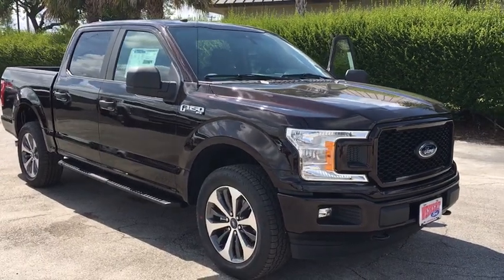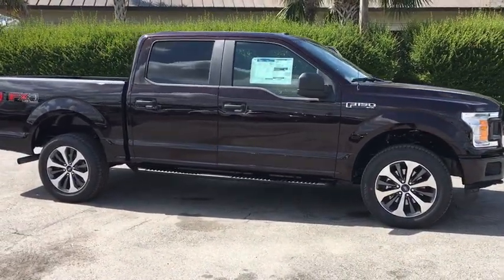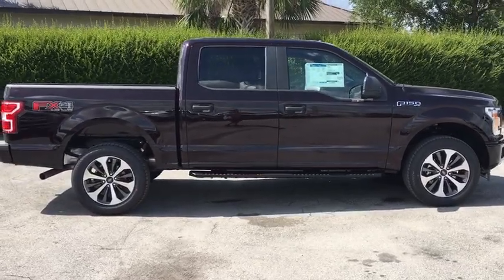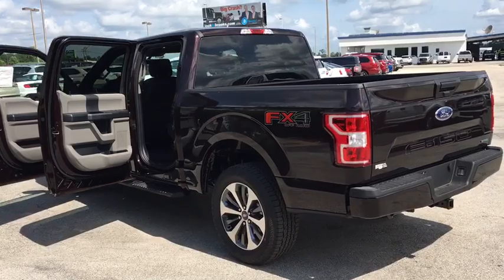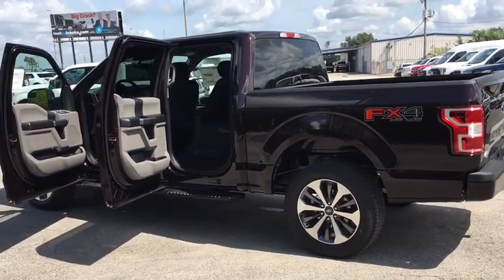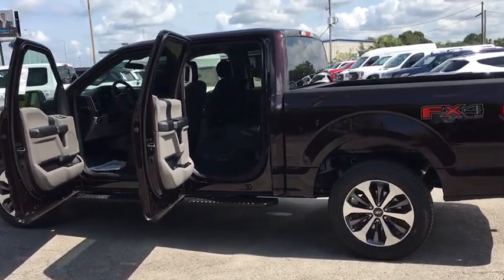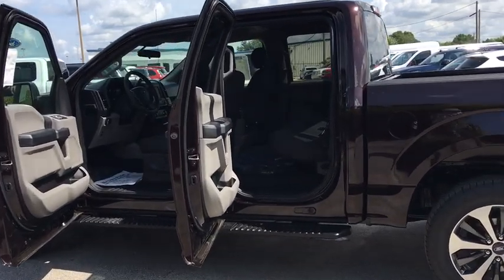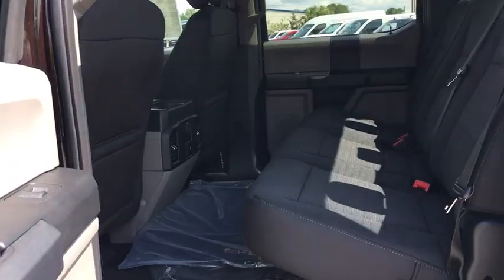2019 Ford F-150 Lakeland, Lake Wales, Winter Haven, Kissimmee, Sebring, FL 93454754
Magma Red N 2019 Ford F-150 available in Lakeland, Florida at Weikert Ford. Servicing the Lake Wales, Winter Haven, Kissimmee, Sebring, FL area.

Weikert Ford
21399 US-27

Recent Arrival! $8,189 off MSRP! 2019 Ford F-150 XL Magma Red Metallic Factory MSRP: $47,785 4WD, 20 Machined-Aluminum Wheels, 4.2 Productivity Screen in Instrument Cluster, 4x4 FX4 Off-Road Bodyside Decal, 6 Speakers, ABS brakes, Air Conditioning, AM/FM radio, Black Platform Running Boards, Body-Color Front & Rear Bumpers, Body-Color Surround w/Black Mesh Insert Grille, Box Side Decals, BoxLink, Class IV Trailer Hitch Receiver, Color-Coordinated Carpet w/Carpeted Floor Mats, Compass, Cruise Control, Delay-off headlights, Driver door bin, Driver/Passenger Seat Back Pocket, Dual front impact airbags, Dual front side impact airbags, Electronic Locking w/3.55 Axle Ratio, Electronic Stability Control, Equipment Group 101A Mid, Fog Lamps, Front anti-roll bar, Front License Plate Bracket, Front wheel independent suspension, FX4 Off-Road Package, Hill Descent Control, Illuminated Entry, Low tire pressure warning, Manual Driver/Passenger Lumbar, MyKey, Off-Road Tuned Front Shock Absorbers, Outside temperature display, Passenger door bin, Passenger vanity mirror, Perimeter Alarm, Power Door Locks, Power Front & Rear Windows, Power Glass Sideview Mirrors w/Black Skull Caps, Power steering, Power Tailgate Lock, Radio: AM/FM Stereo w/6 Speakers, Rear step bumper, Rear Window Defroster, Rear Window Fixed Privacy Glass, SiriusXM Radio, STX Appearance Package, SYNC, SYNC 3, Telescoping steering wheel, Tilt steering wheel, Traction control, Unique Sport Cloth 40/Console/40 Front-Seats, XL Power Equipment Group, XL Sport Appearance Package. Come on in and kick some tires!! Price does not include $399 pre-delivery service fee or $117 Electronic Filing fee. These charges represent cost and profit to the dealer for items such as inspecting,cleaning, and adjusting vehicles and preparing documents related to the sale. Price includes applicable rebates and excludes tax, title, license and dealer fees: $750 - Ford Credit Retail Bonus Customer Cash. Exp. 07/01/2019, $750 - Bonus Customer Cash. Exp. 07/01/2019, $1,000 - Retail Customer Cash. Exp. 07/01/2019, $500 - Retail Bonus Customer Cash. Exp. 07/01/2019, $1,000 - Special Package Retail Customer Cash. Exp. 07/01/2019